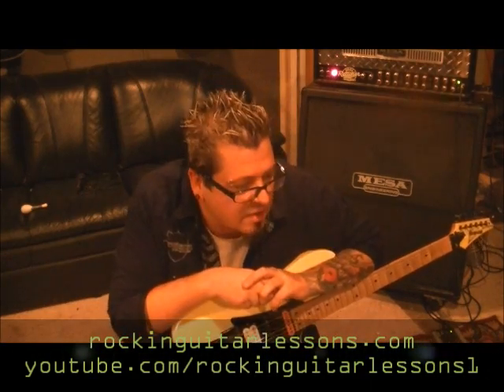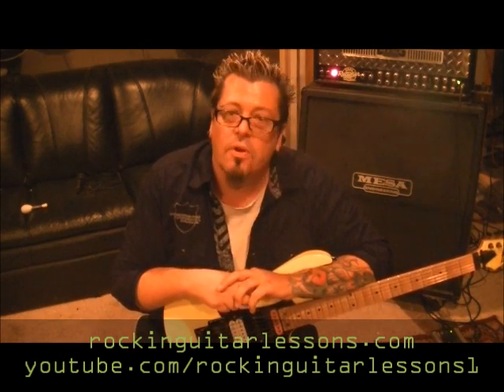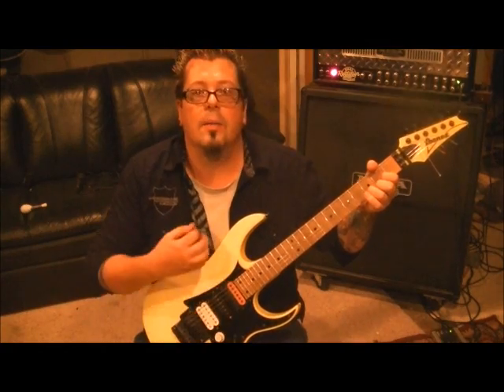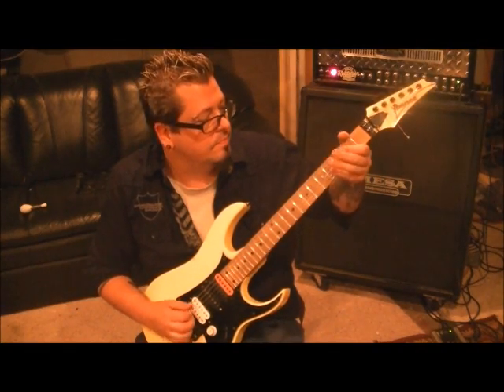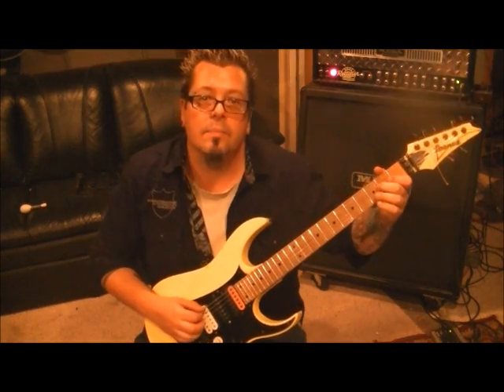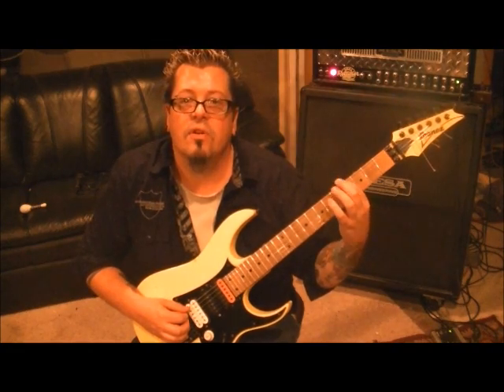How to play LIVIN ON LOVE by ALAN JACKSON - Guitar Lesson by Mike Gross - Tutorial